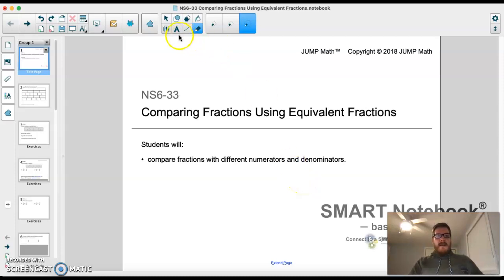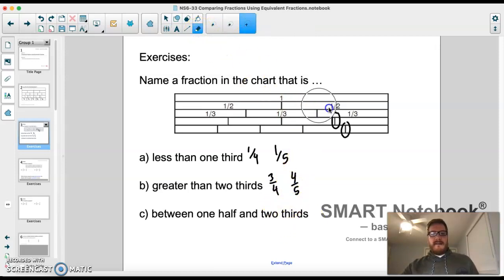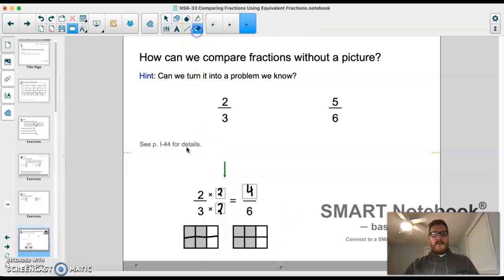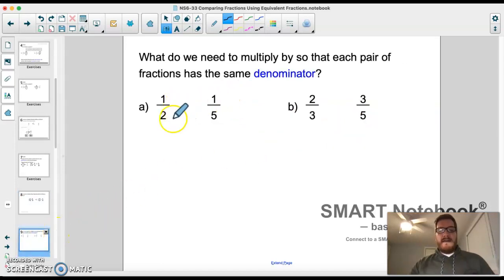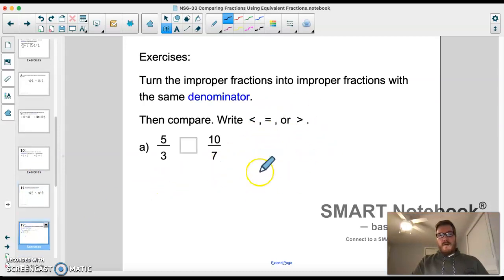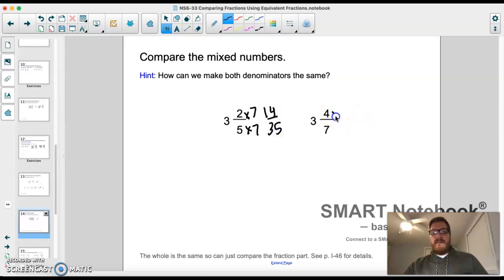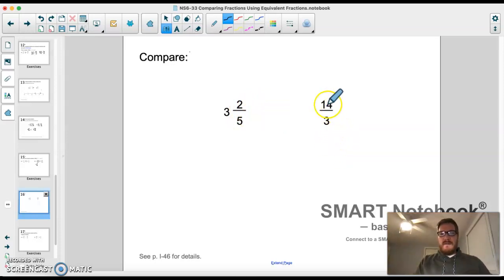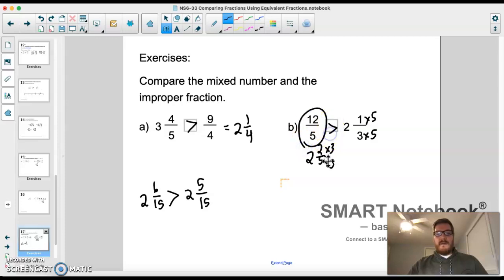Comparing Fractions Using Equivalent Fractions